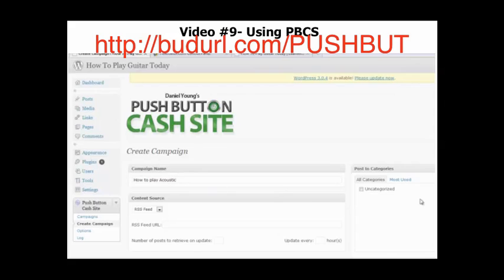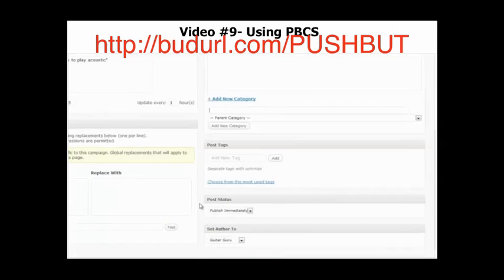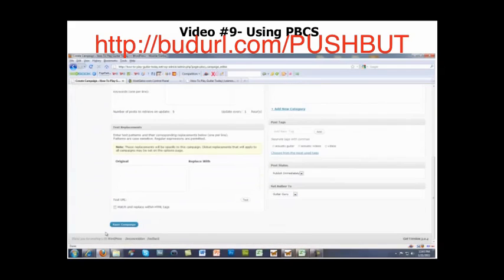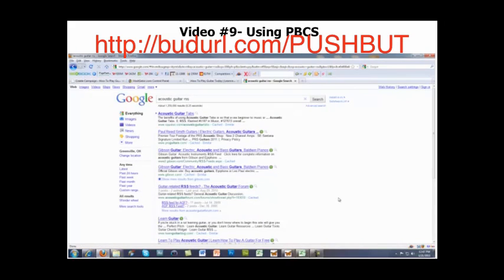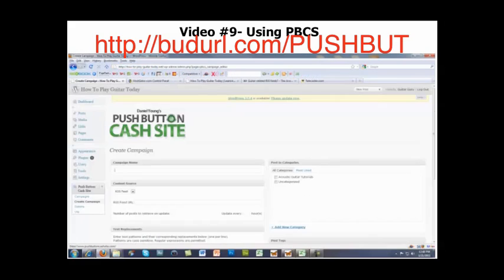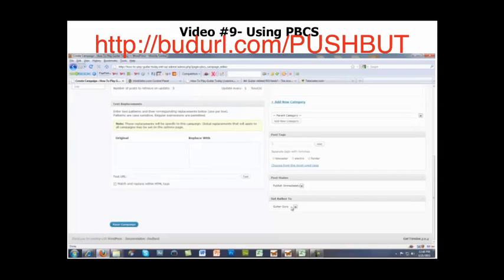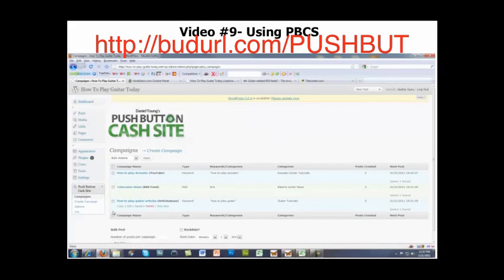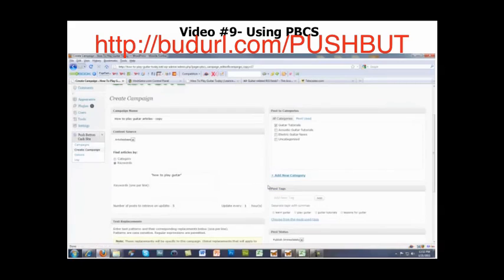PUSH BUTTON CASH SITES MAKE $150,000 PER MONTH!